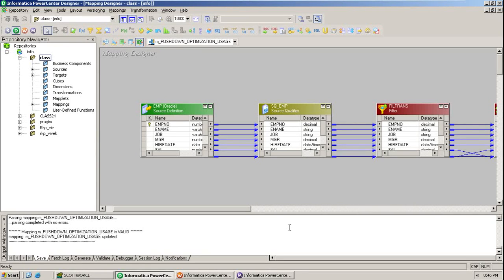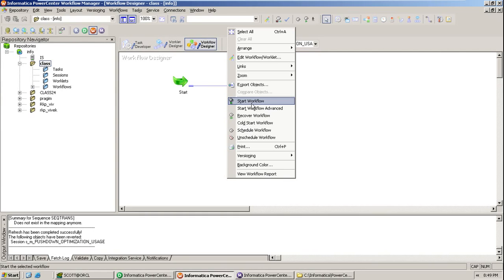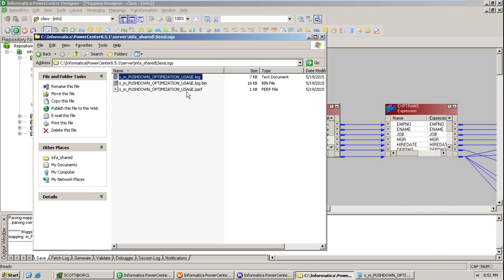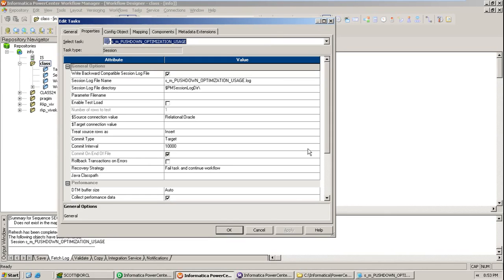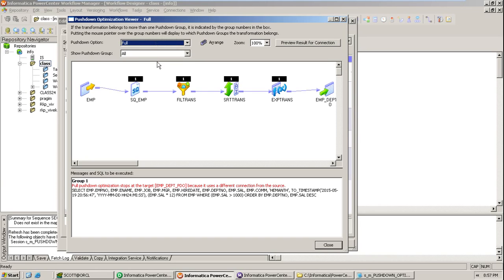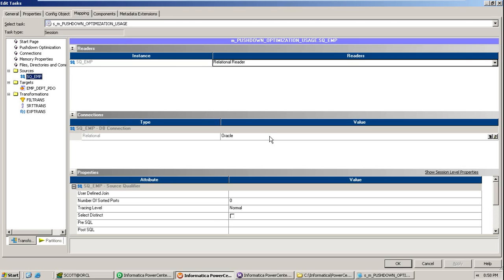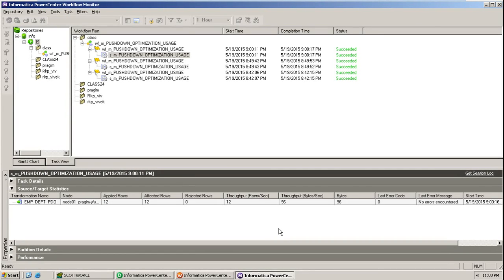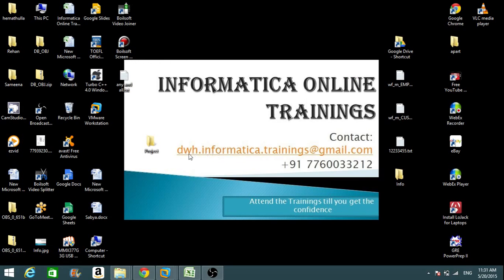PushDown Optimization in Informatica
Basic usage and Configuration of Pushdown optimization in Informatica.